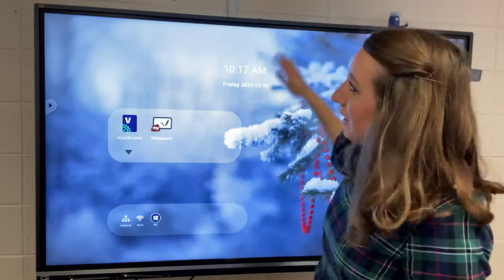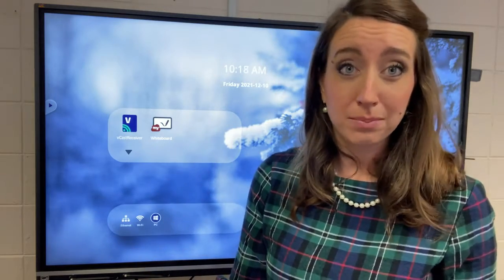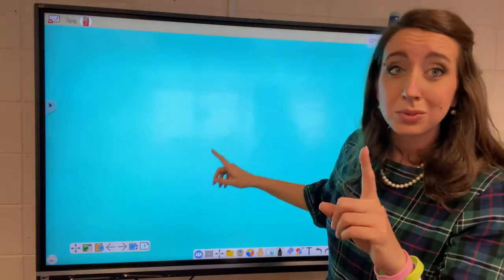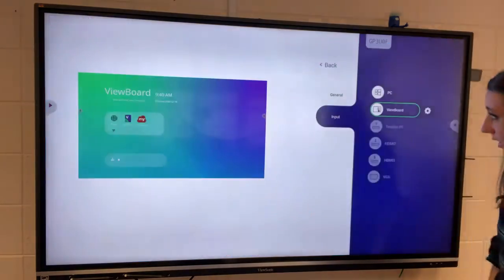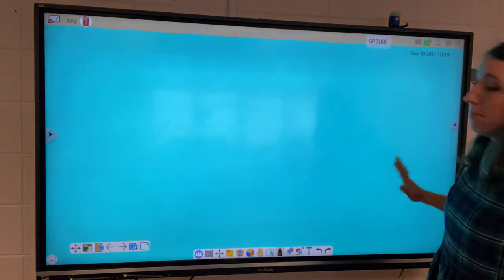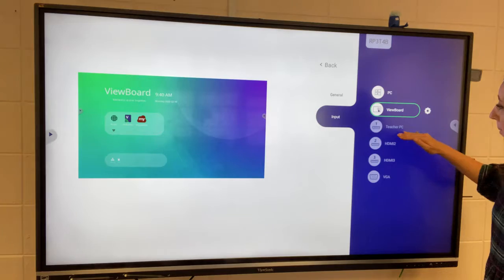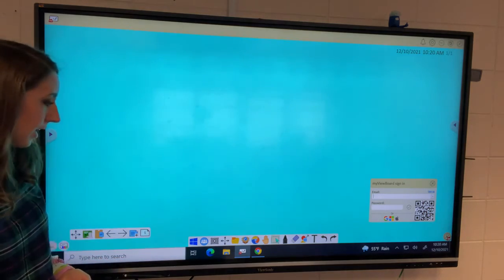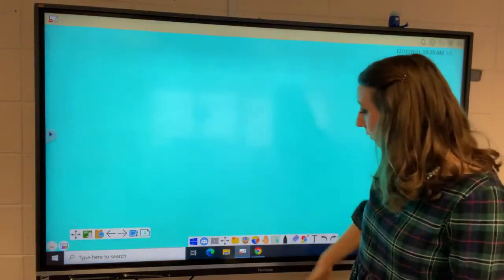Navigating to Windows on your IFP